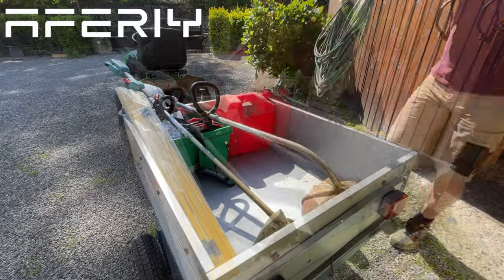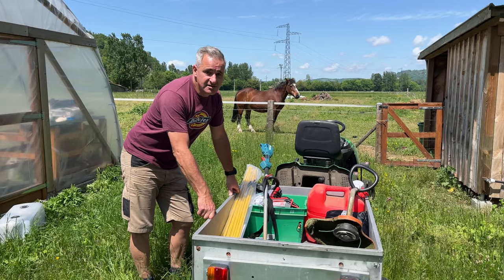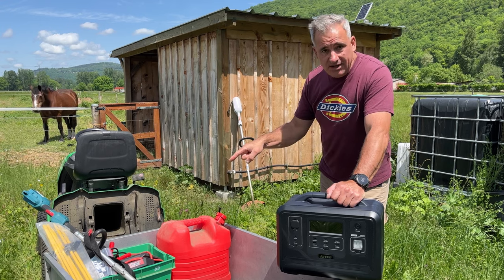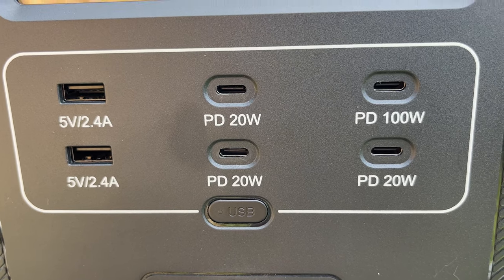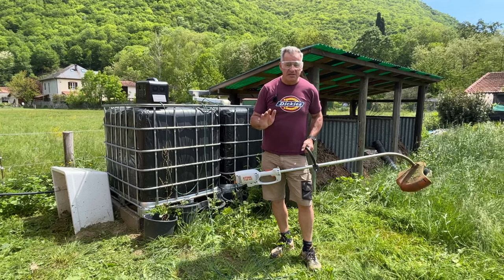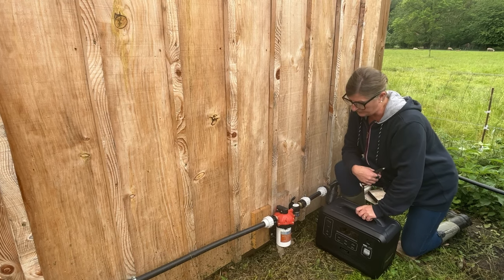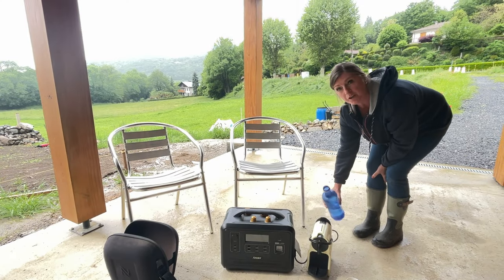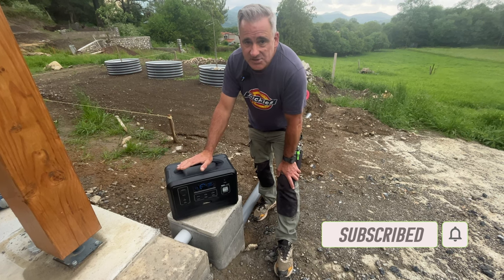Aferiy 1200w Portable Power Station Is Perfect For When You Need On-the-go Power!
And bonus videos from time to time on a Wednesday!

Génerateur Électrique Portable 1200W
Prix Rég.: 799€
Prix de Vente: 699€

Génerateur Électrique Portable 2000W
Prix Rég.: 1399€
Prix de Vente: 1050€

Address : Julie & Ian Wright
                 Bureau de Post
                 Barbazan, 31510
                 FRANCE

About Us:
We are Ian & Julie, undertaking the biggest project of our lives - the children have grown up and have started their own families, so now it's our turn.  Join us as we  create our tiny 1 acre homestead from scratch as well as self constructing  our off grid sustainable home.  We take on new skills along the way from laying a concrete slab to roofing and electrical.  Follow us on our off grid journey to a totally debt free life allowing us to live self sufficiently as well as earning a small income from the fresh organic produce from our land here in the heart of the French Pyrenees.

Self Build, Homesteading, Couple Build, Husband & Wife Team, DIY, Market Garden

Thank you so much for supporting our channel, it means the world to us!

Julie & Ian